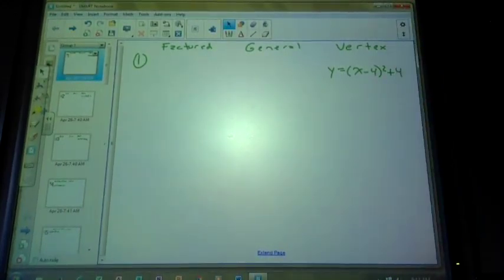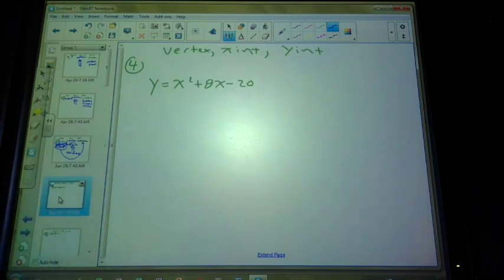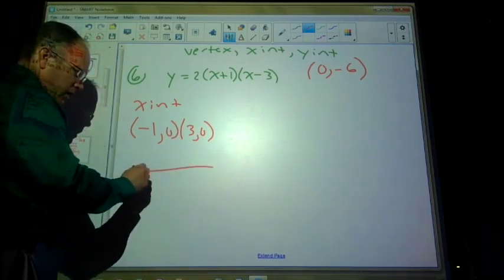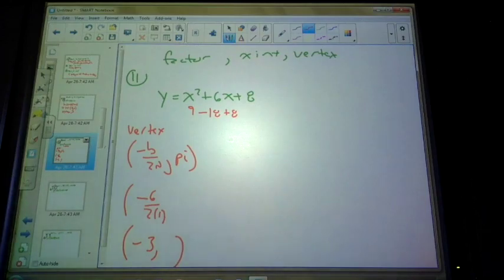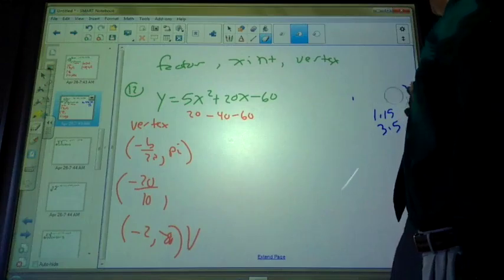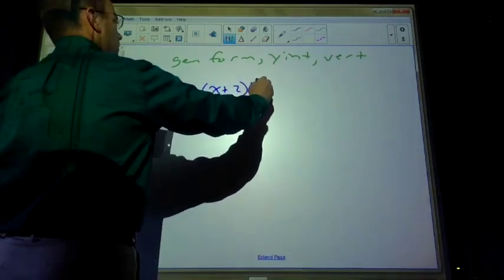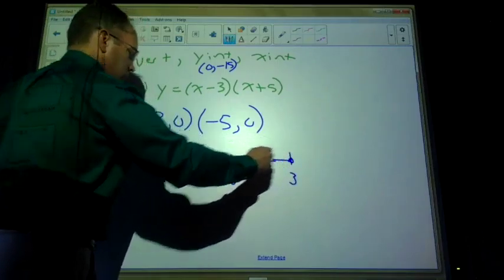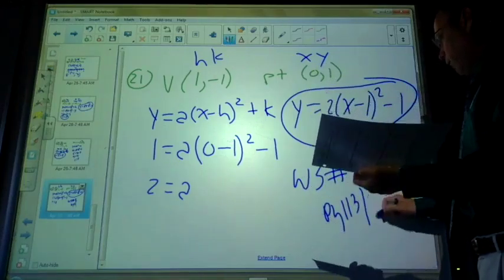Tuesday, April 26, 2016 CP Algebra 1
Going over the three forms worksheet